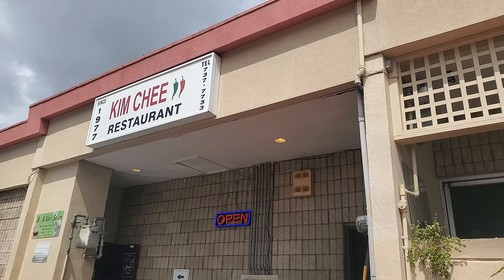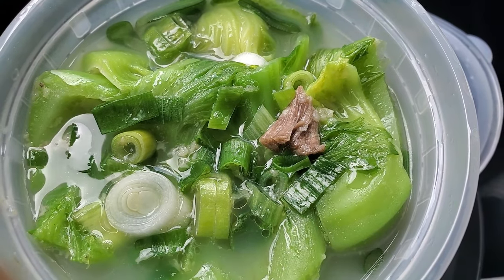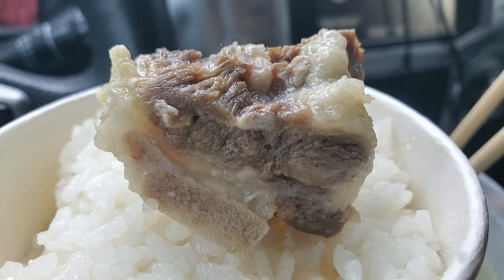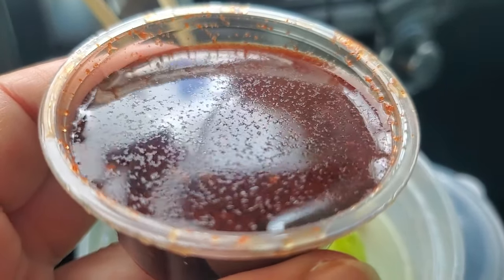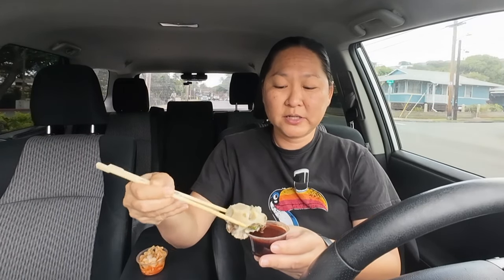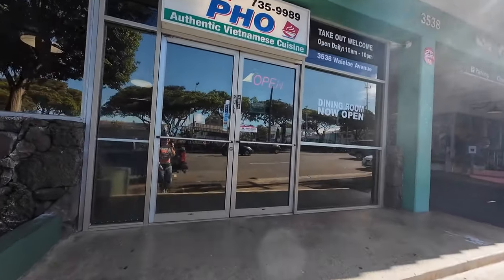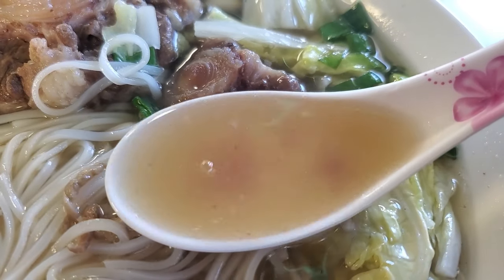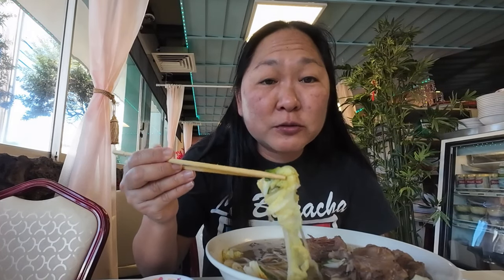Diverse Hawaii Style Oxtail Soup Varieties In Honolulu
Today we are exploring one of the cheaper options for oxtail soup and a Vietnamese version. But does it taste like traditional Hawaii style oxtail soup? Let's discover other culture's interpretations of oxtail soup that can be enjoyed during chilly weather.

Kim Chee II
3569 Waialae Avenue
Honolulu, HI 96816
Open 10:30am - 8:00pm
Closed Tuesdays

Super Pho
3538 Waialae Avenue
Honolulu, HI 96816